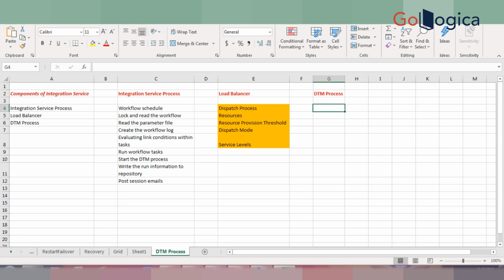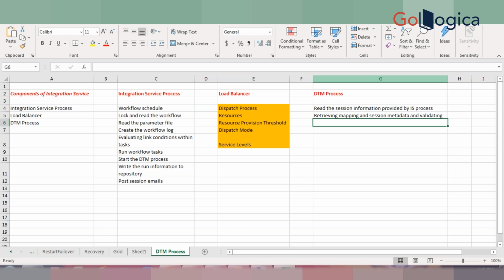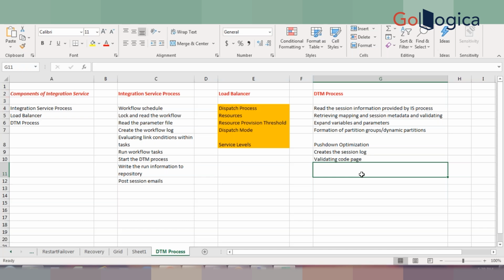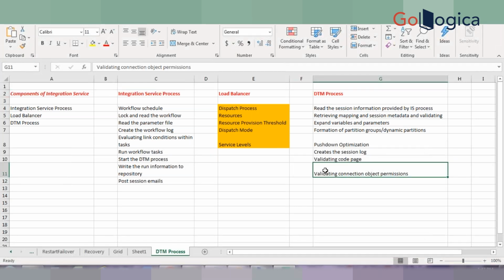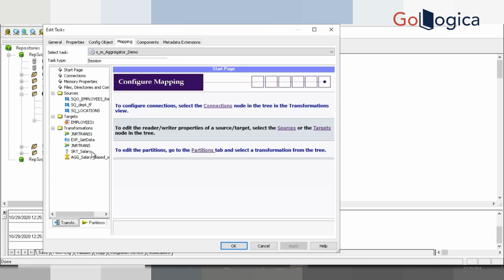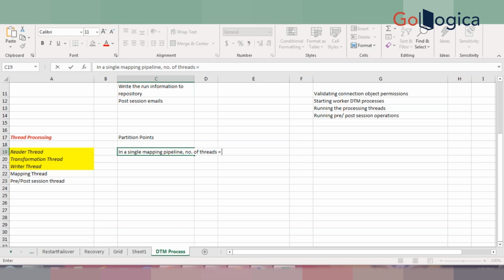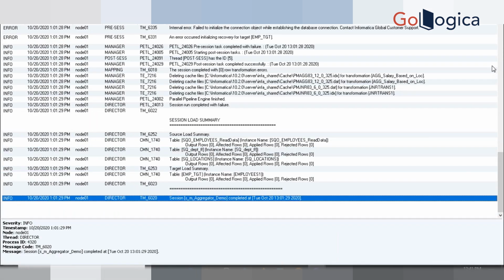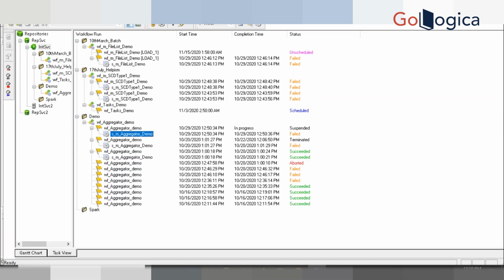Overview of Data Transformation Manager DTM Process in Informatica | GoLogica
Welcome to the GoLogica detailed walkthrough of the Data Transformation Manager (DTM) Process in Informatica. Whether you're a beginner in ETL or preparing for your Informatica certification, this video provides an in-depth explanation of one of the most crucial components in the Informatica PowerCenter architecture — the DTM.

The DTM is the execution engine responsible for data extraction, transformation, and loading (ETL). It acts as a powerful bridge between the session and the workflow, handling the actual data movement based on session configuration.

In this video, you’ll learn:
✅ What is DTM in Informatica?
✅ Role and architecture of the DTM process
✅ How DTM works during session execution
✅ The life cycle of the DTM process
✅ Key components like Reader Thread, Transformation Thread, Writer Thread, and Caches
✅ Error handling and recovery in DTM
✅ Best practices for optimizing DTM performance

Our expert trainers break down each concept with real-world examples and diagrams, making it easier for you to grasp how Informatica processes and moves data through the pipeline.

Whether you're preparing for job interviews, certifications, or just want to deepen your understanding of Informatica PowerCenter, this tutorial is a must-watch!

👍Enroll for GoLogica Informatica Workflow Recovery process training

Instagram:  :-   / gologicatechnologies
Facebook:  :-   / gologica
 LinkedIn :  :-   / mycompany